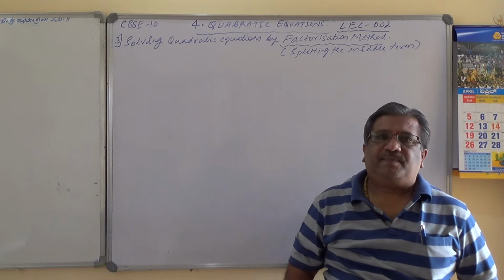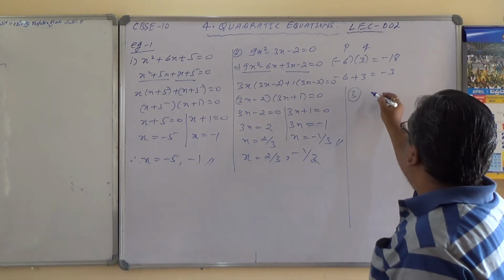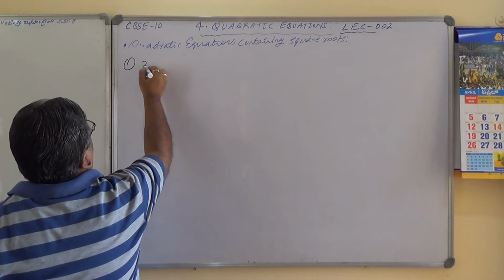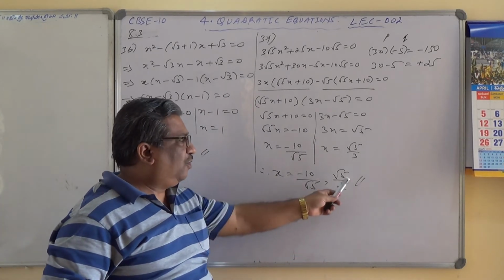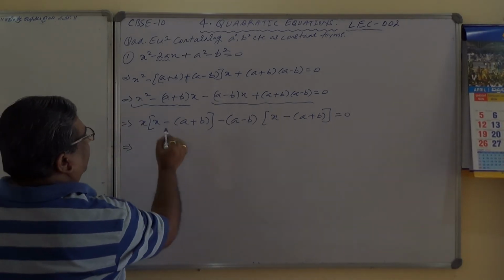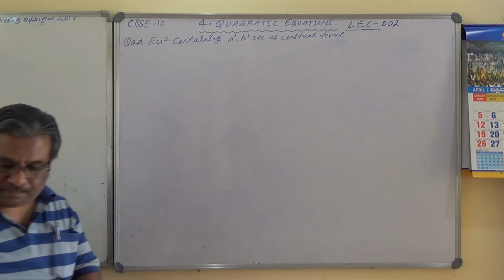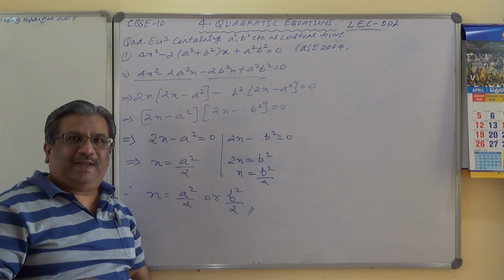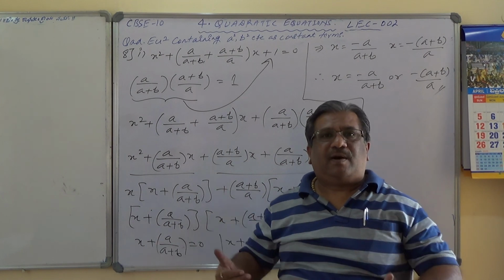4.Quadratic equations Lec-002 CBSE X Maths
In this lecture, we will be learning factorisation method and solve some problems.